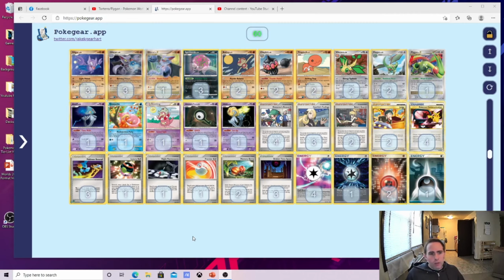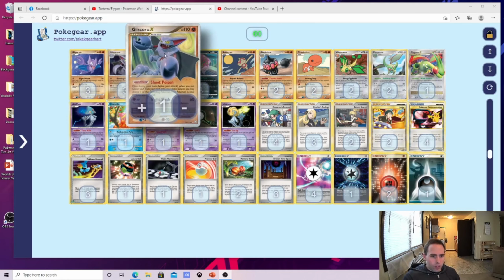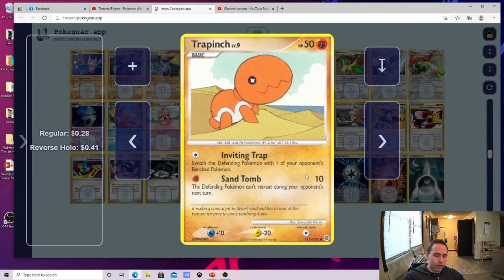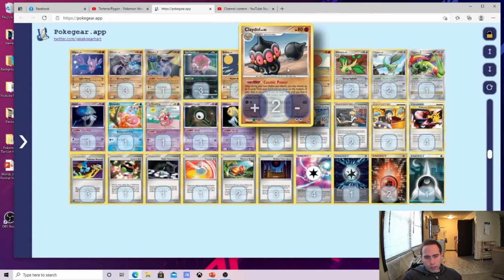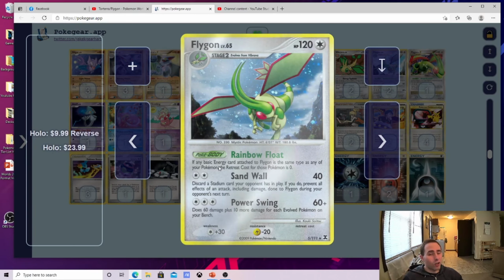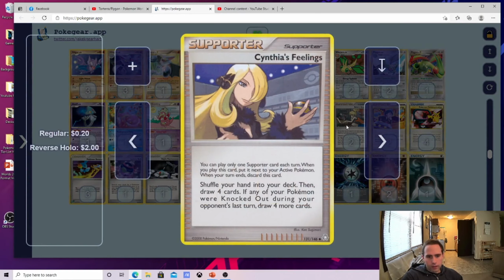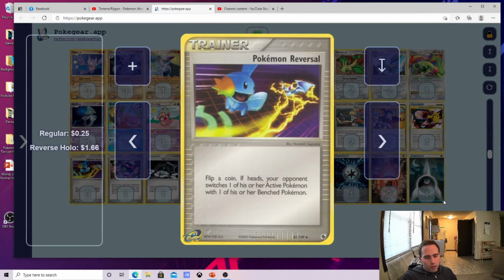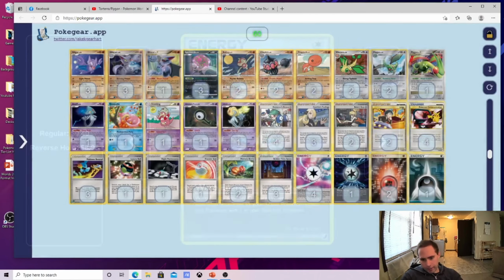Flygon-Gliscor-Slowking - Pokemon Worlds 2010 Format